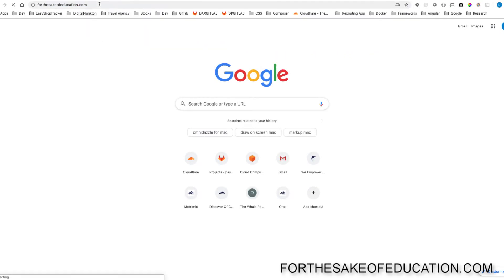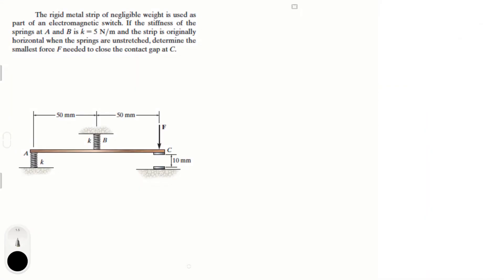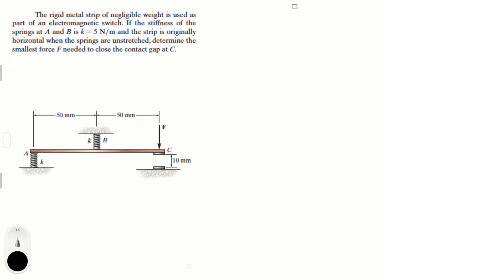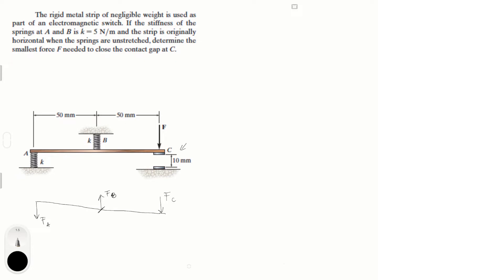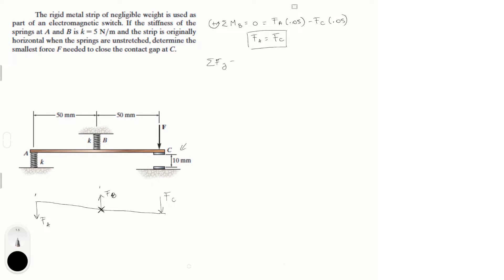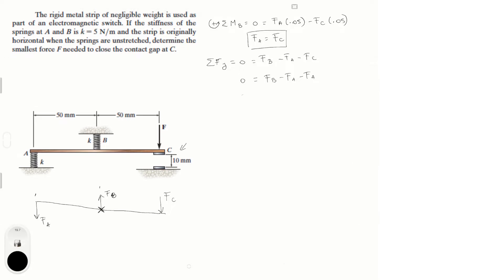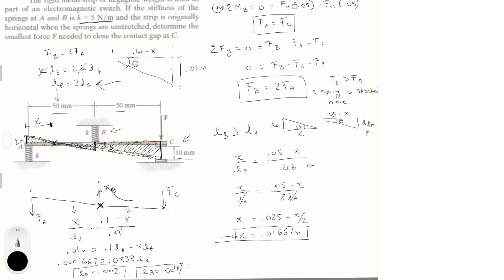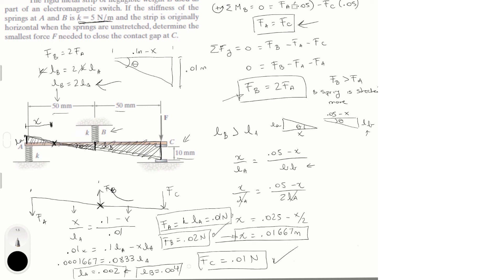Determine the smallest force F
The rigid metal strip of negligible weight is used as
part of an electromagnetic switch. If the stiffness of the
springs at A and B is k = 5 N/m and the strip is originally
horizontal when the springs are unstretched, determine the
smallest force F needed to close the contact gap at C.